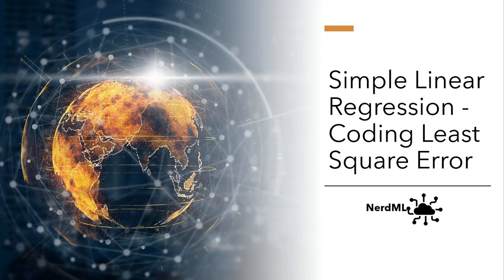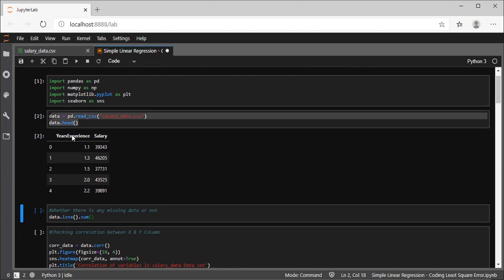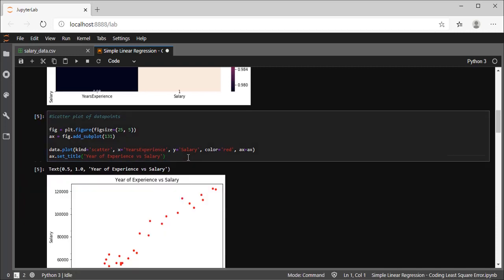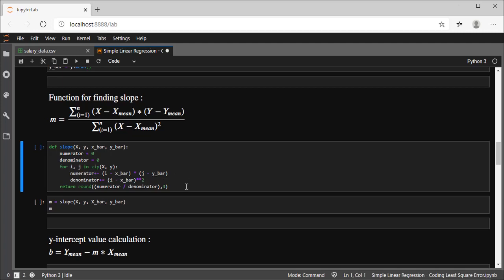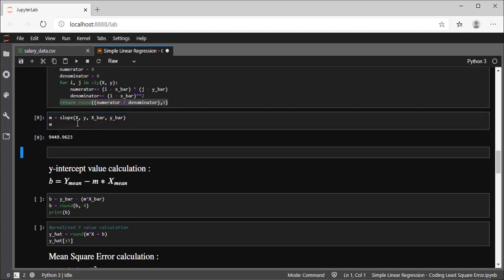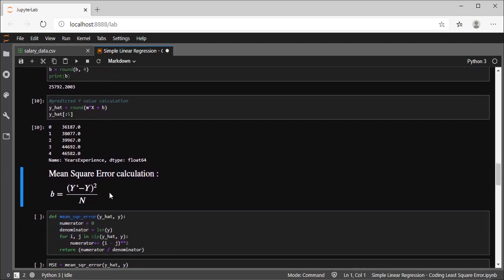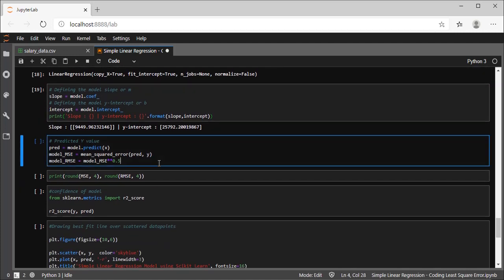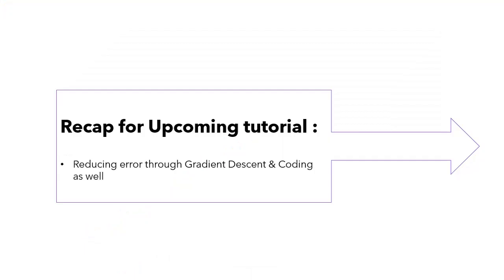An Introduction to Linear Regression Analysis, The Very Basics - Coding Least Square Error | NerdML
Tutorial introducing the idea of Linear Regression Analysis and the least square method typically used in a statistics class. We will cover the basics of Simple Linear Regression starting at square one. And for the record, from now on if I say "regression" I am referring to simple linear regression as opposed to multiple regression or models that are not linear.
Regression allows us to model, mathematically, the relationship between two or more variables. For now, we will be working with just two variables; an independent variable and a dependent variable.  The truth is, when we talk about how "good" a regression model is we are actually comparing it to another specific model. Oftentimes, students do not realize this.

So in this video, we are going to talk about that idea. I will also begin introducing basic terminology and concepts that will carry you through your work using regression. There are no formulas or calculations in this video. We are just introducing the underlying meaning behind "good" regression models. I have tried to cover all aspects including inner functionality of this algorithm, mathematics derivations used behind Simple Linear Regression.

What we have studied in last session we have coded in this session with & without using Scikit-learn library.

Please find the previous Video link - An Introduction to Linear Regression Analysis, The Very Basics - Mathematical Explanation | NerdML

Prerequisites
Basic understanding of Linear Algebra, Probability, Matrix & Python programming including pandas, numpy, scikit learn & some visualization tools.